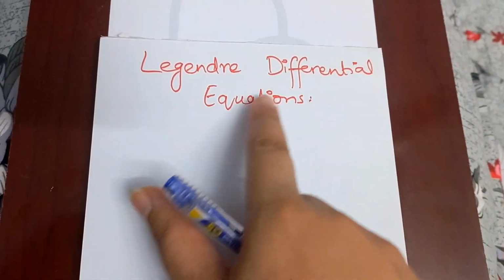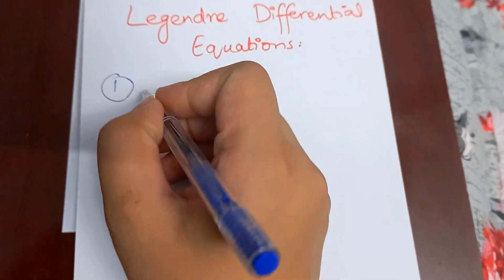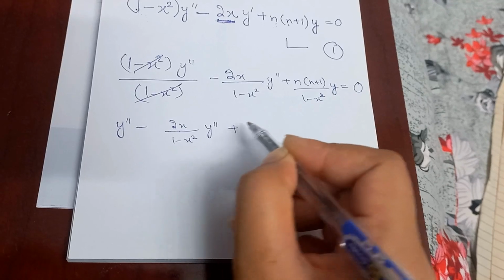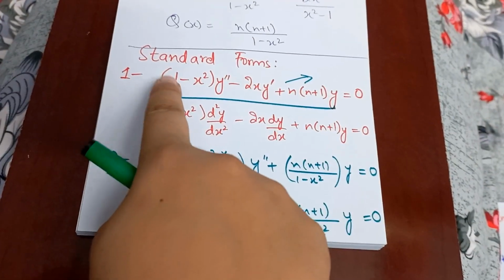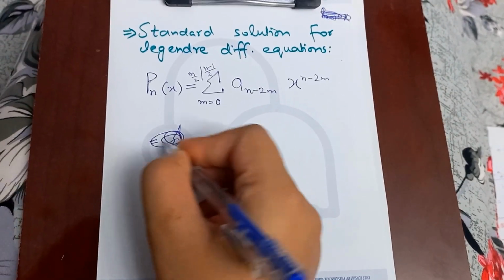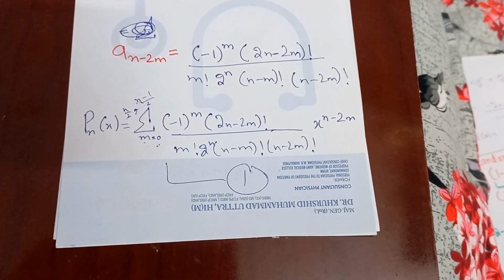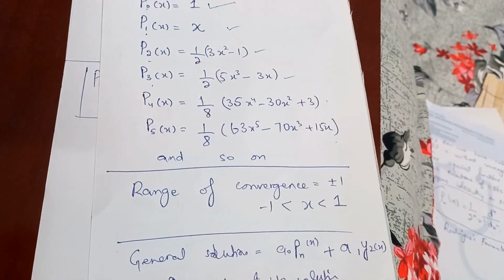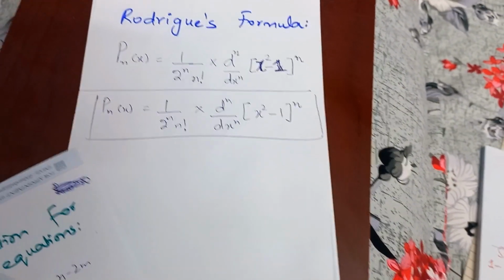Legendre Differential Equations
legendre polynomials,legendre polynomial,problem on legendre polynomial,how to find legendre polynomials,how to solve legendre polynomials,legendre polynomial calculator,associated legendre polynomials in recursive form,legendre,express in terms of legendre polynomials,rodrigues formula for legendre polynomials,polynomials,legendre polynomial problems and solutions,legendre function,legendres polynomial,how to find legendre polynomial,legenre polynimials